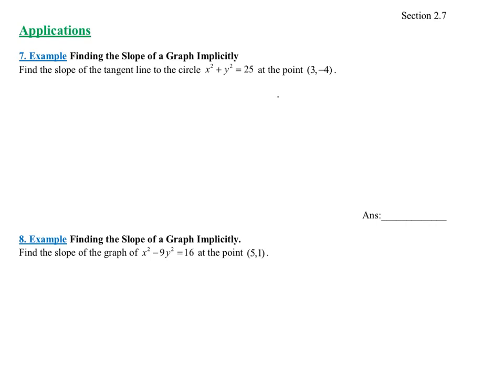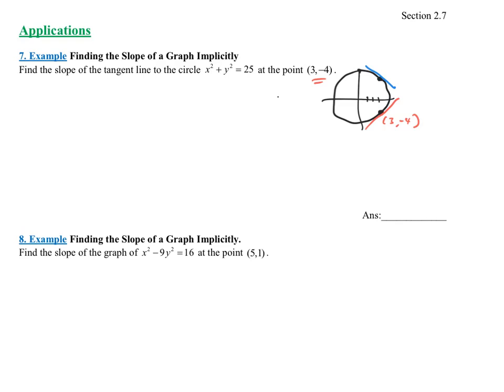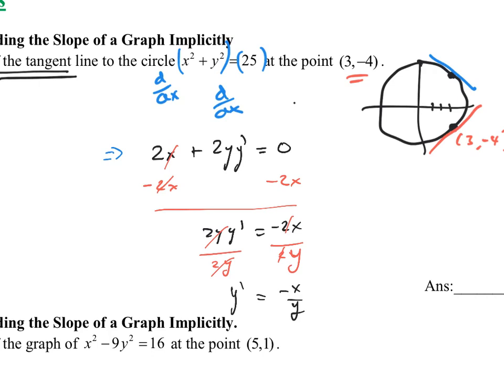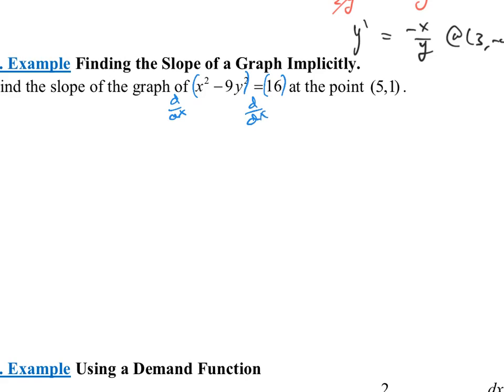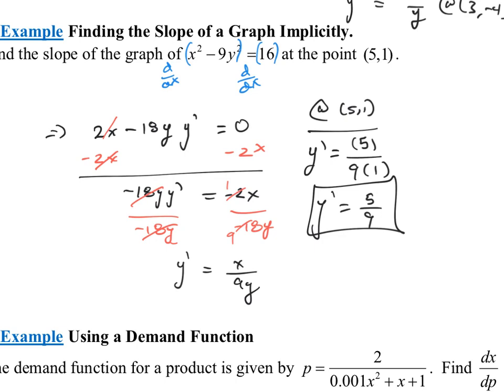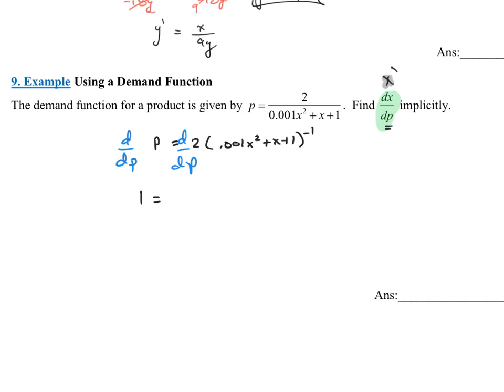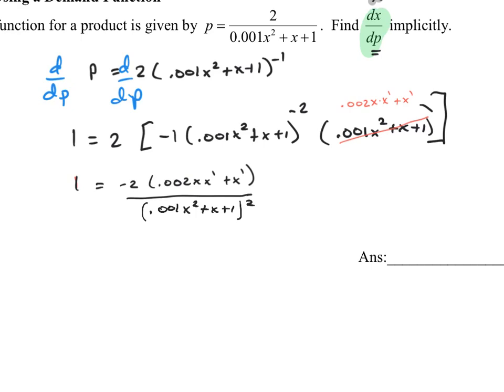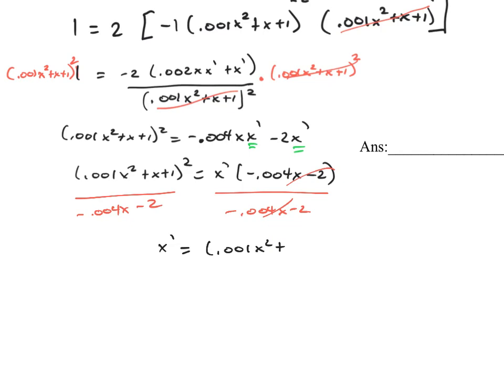2.7 Implicit Differentiation-4